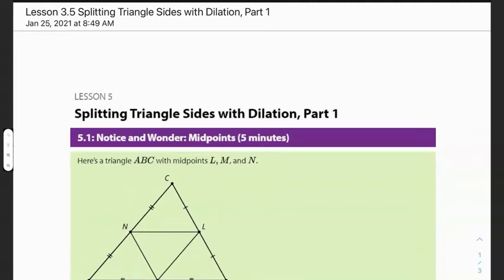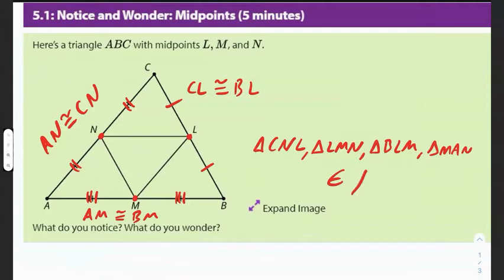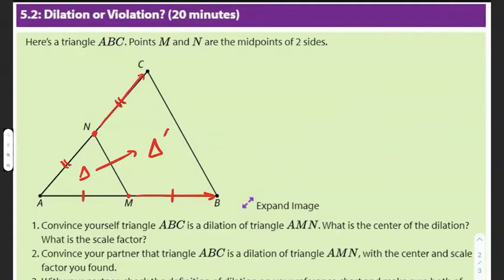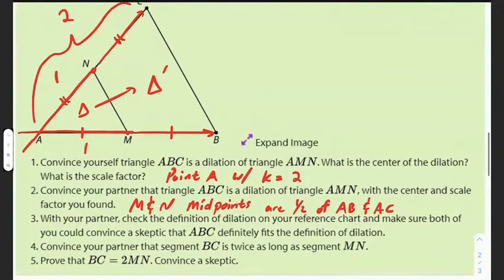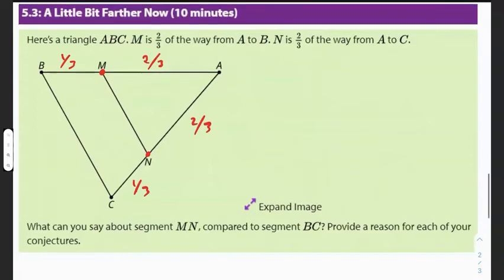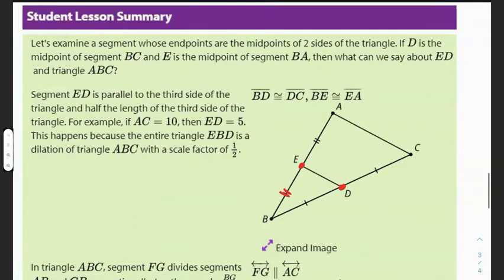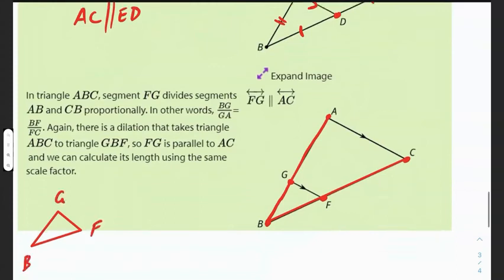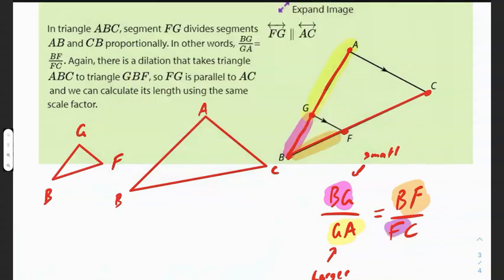Geometry 3.5 Splitting Triangle Sides with Dilations